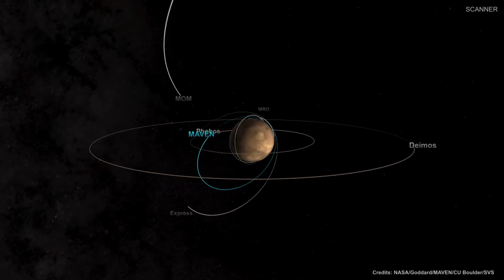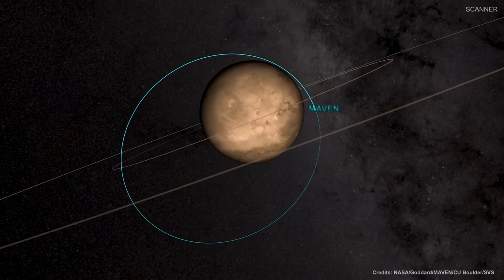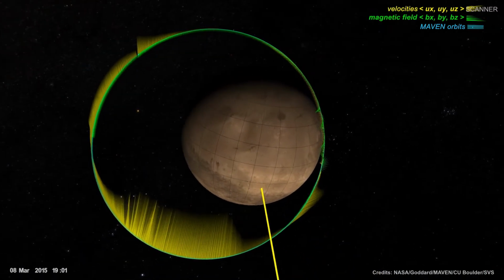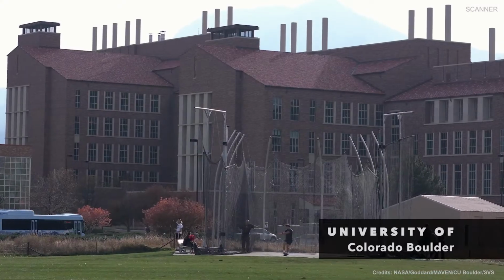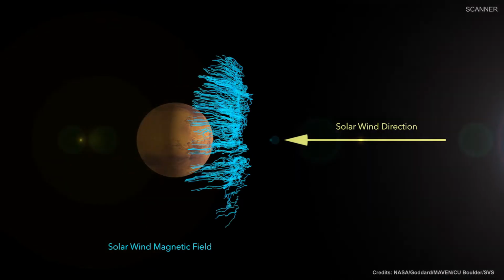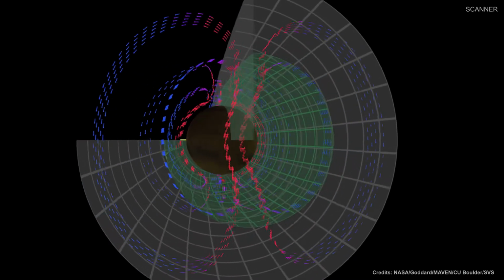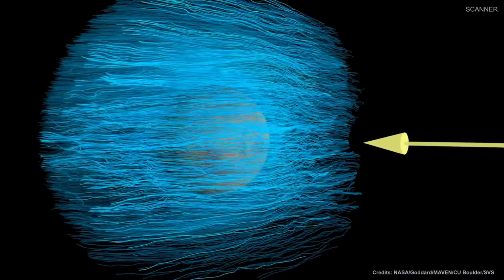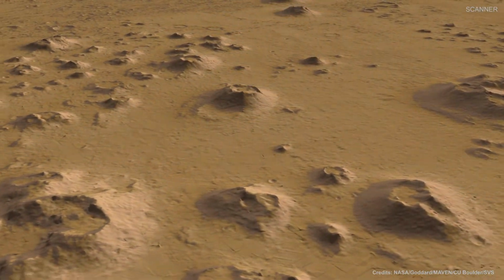Electric currents around Mars fundamental to atmospheric loss.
Data's from the MAVEN Spacecraft has led to the creation of a map of electric current systems in the Mar's atmosphere. As per the researchers, these current is the main cause of atmospheric loss that transformed Mars from a world that could have supported life into an inhospitable desert.